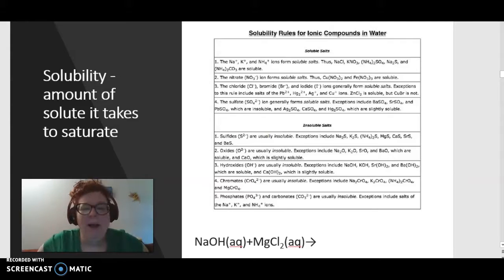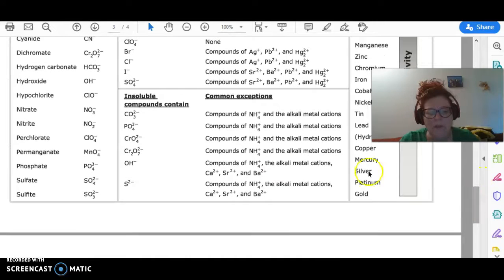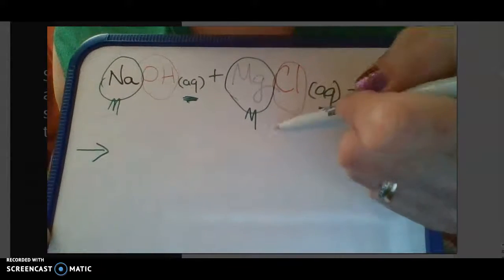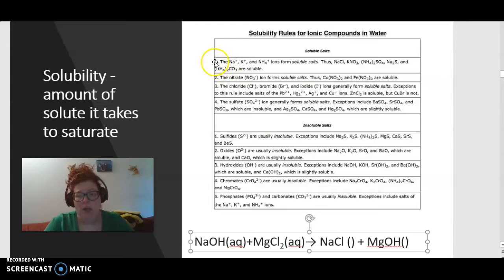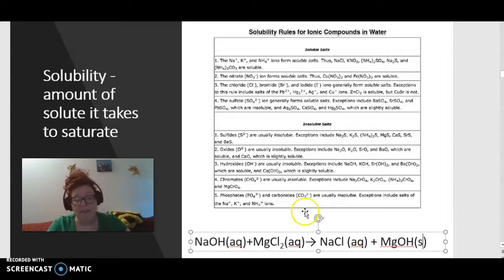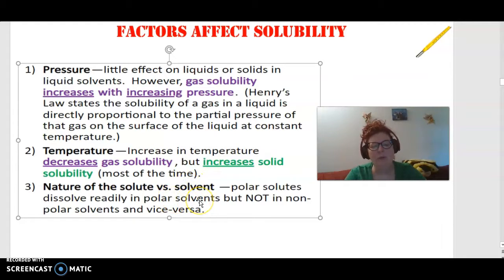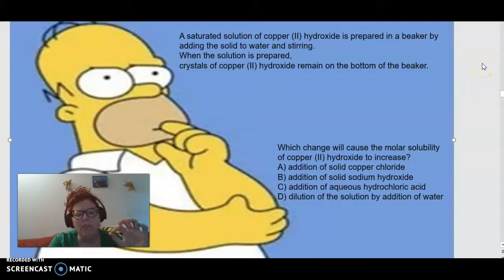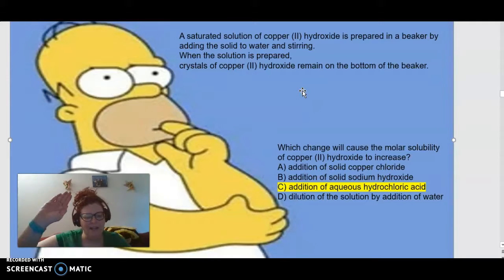Unit 2 Test Review Part III